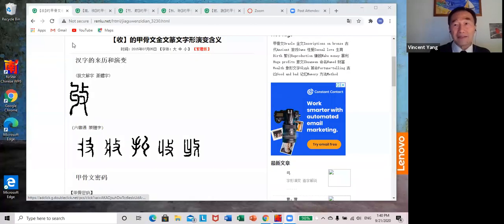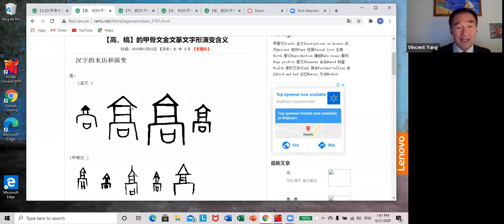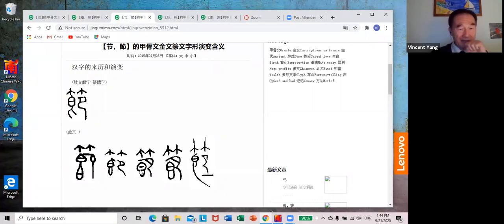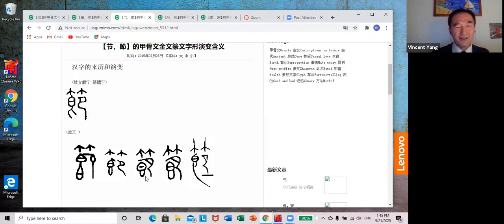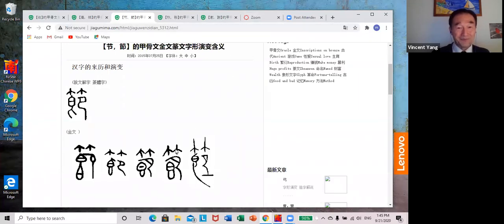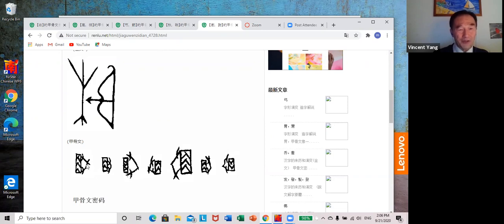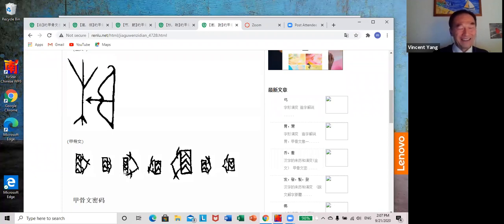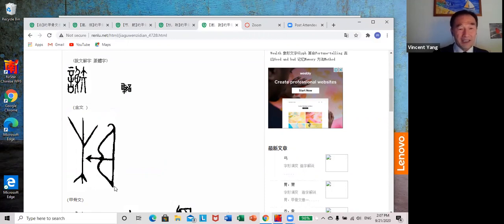Michael Vincent Yang's Chinese Studio Intermediate Chinese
Intermediate Chinese 9/18/2020